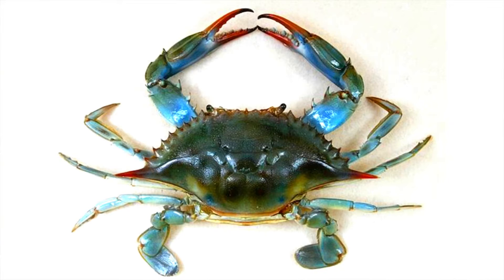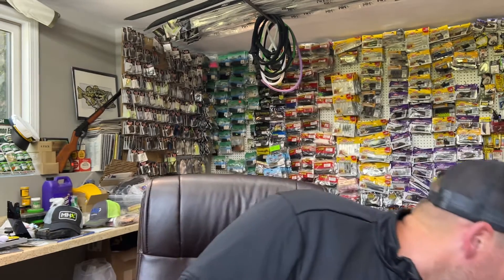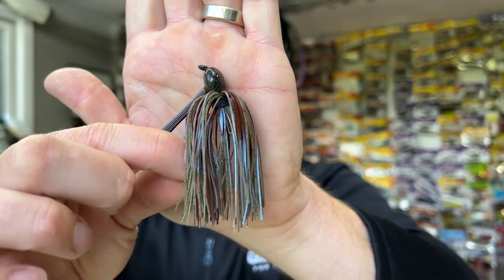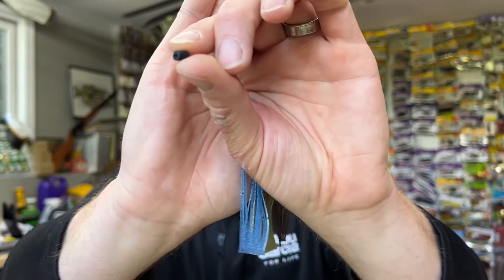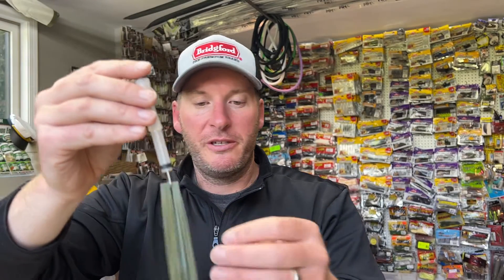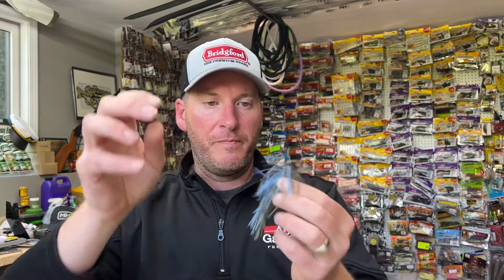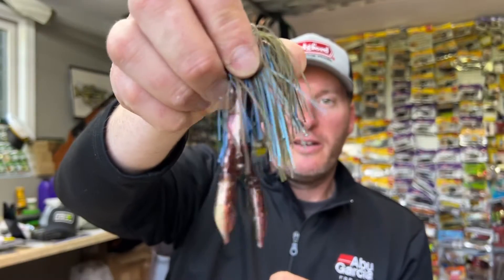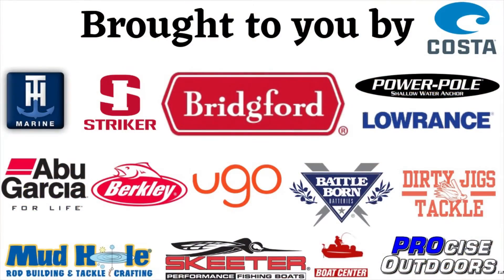How To Match The Hatch With Skirt Material To Catch Big Bass: Blue Crab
This is how you match the hatch with jig skirt material! In this video I’ll make a blue crab color to help me catch big bass on the James River.

2) Share my videos on your social media platforms!
4) If you enjoy the content and want to see more of it.  Consider donating to the channel to show your support for future video creation.  Very much appreciated!